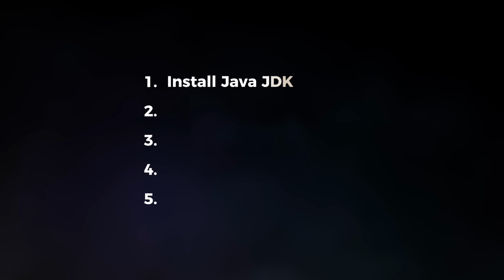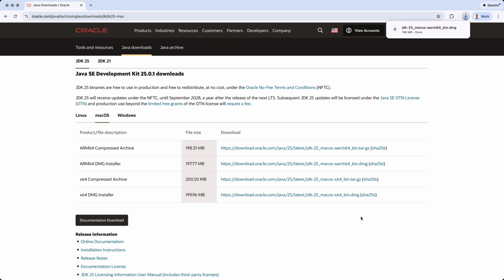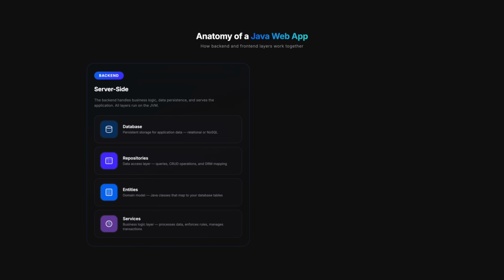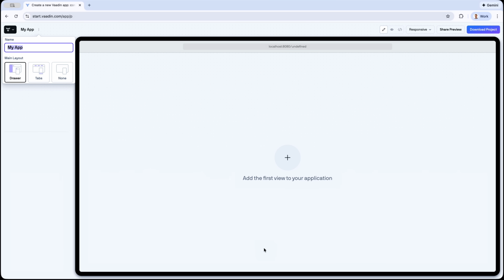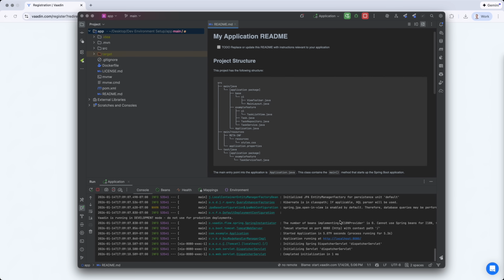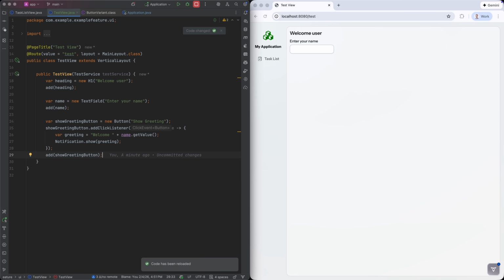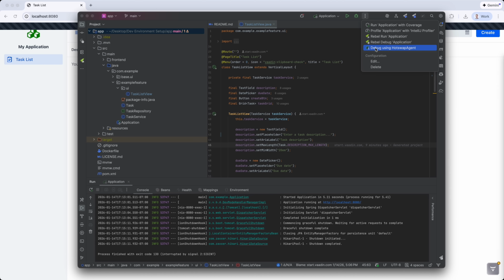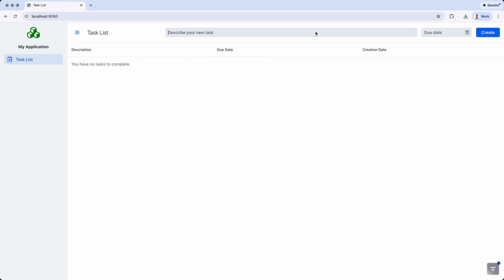How to Build a Java Web App from Scratch (Beginner Setup Guide)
In this step-by-step tutorial, you’ll learn how to set up a complete Java web development environment and run your first Java web app from scratch using the JDK, IntelliJ IDEA, and Vaadin. Build your first Java app in 5 minutes

Vaadin enables developers to build modern, secure web applications entirely in Java — without needing to manage a separate frontend framework — making it an ideal choice for enterprise and business applications.

Chapters:
00:00 Introduction
00:35 Overview of Steps
00:54 Install the JDK
01:41 Install IntelliJ
02:43 Download Vaadin Starter
03:33 Vaadin Playground
03:53 Run the Application
05:11 Install Vaadin Plugin w/ HotSwap Agent
06:48 HotSwap Agent demo
07:50 Recap
08:18 Outro